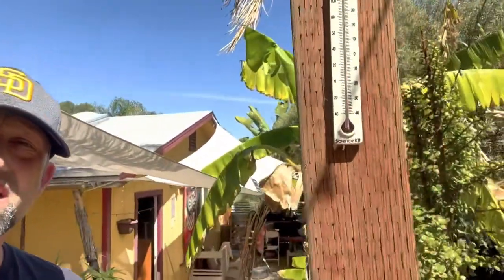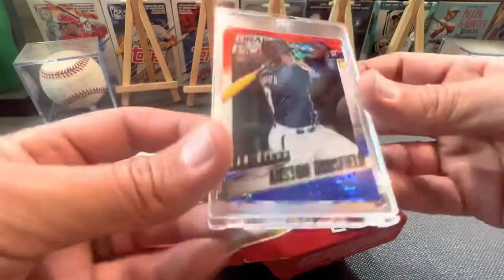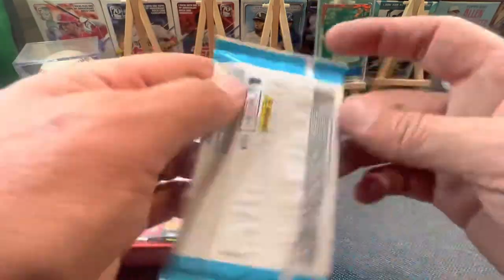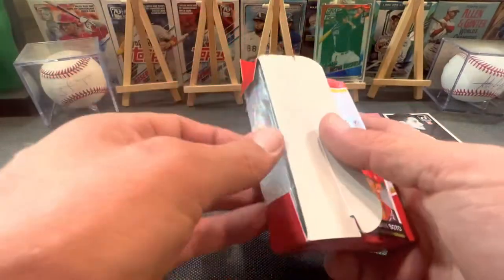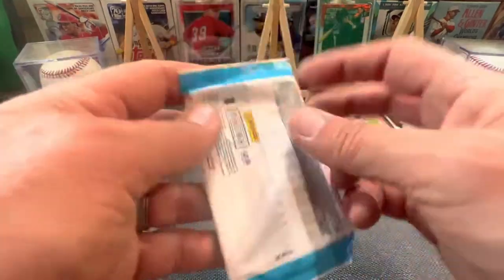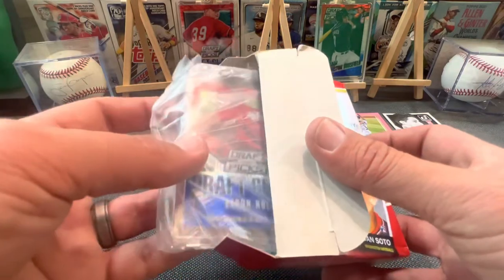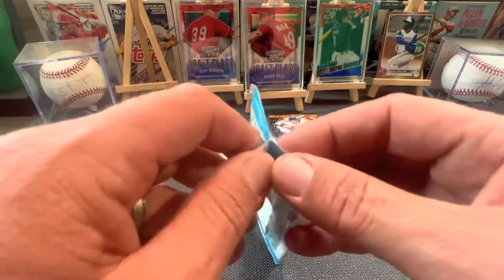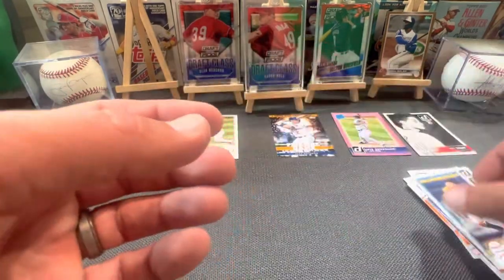I finally found MJ Holdings Mystery Boxes in the WILD and the Pack Assortment is CRAZY!! 🤯